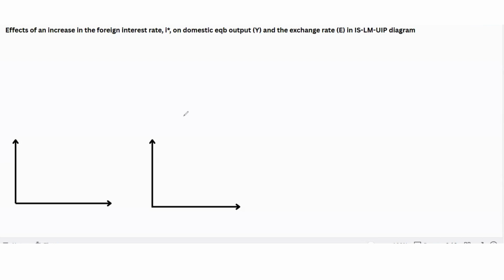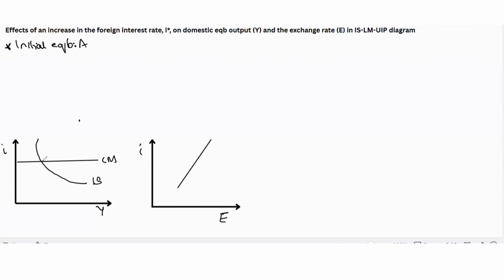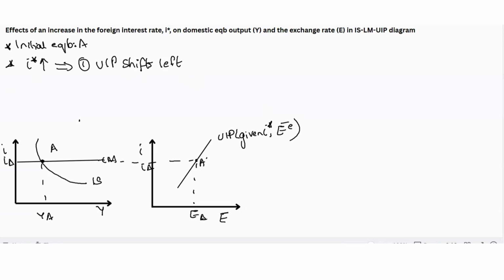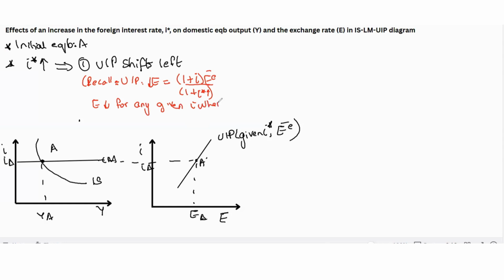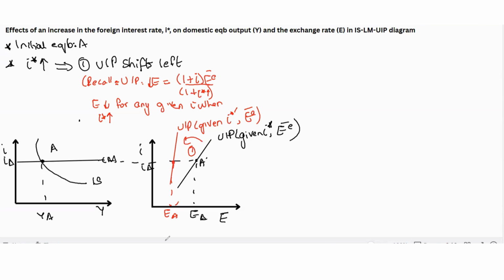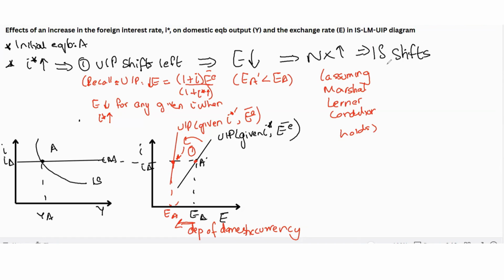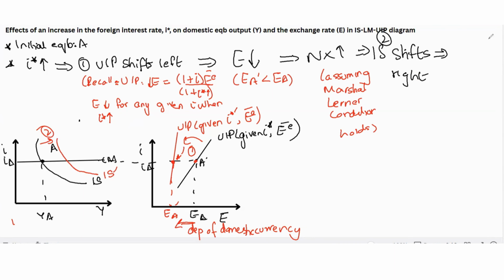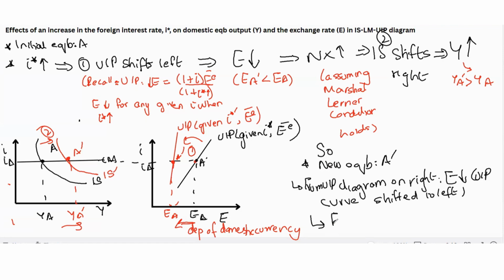Using IS-LM-UIP diagram to show effects of increase in i* | Chapter 20 - Blanchard